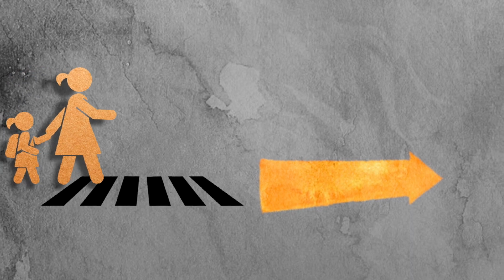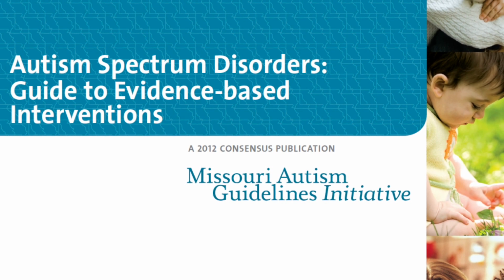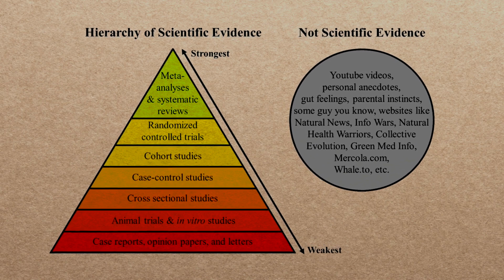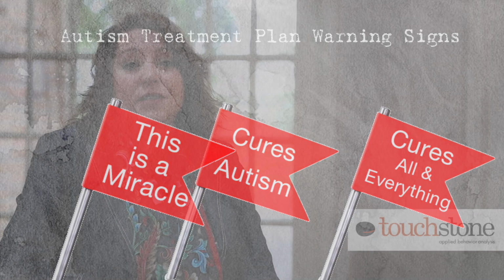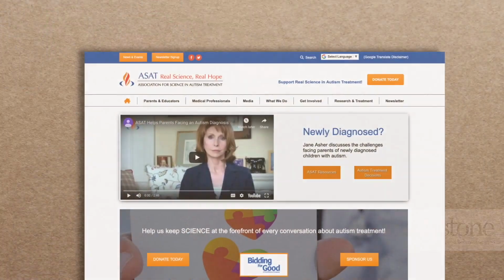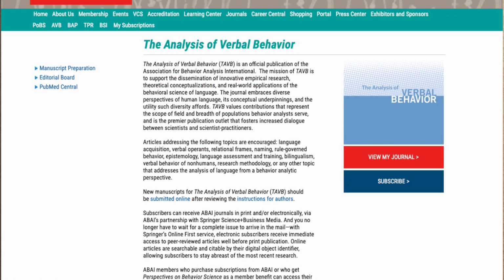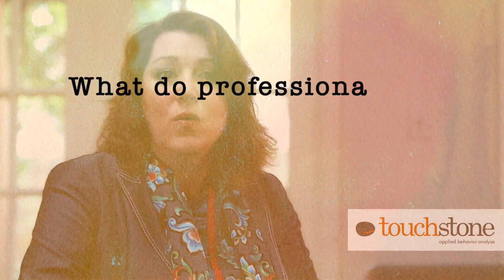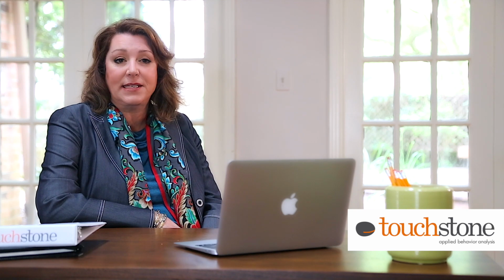Educational / Presentation Video for Therapy Field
Hot House Design develops high-end brands with a full line of creative services including video production and graphic design.